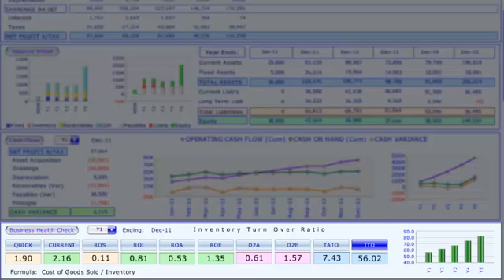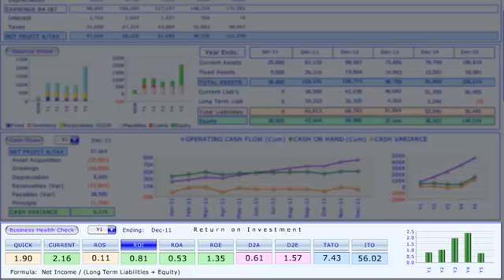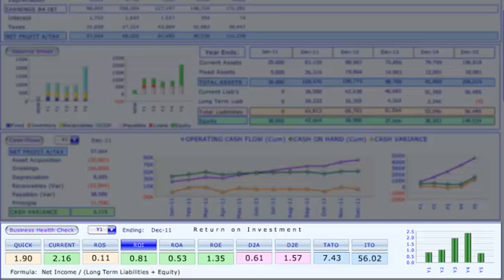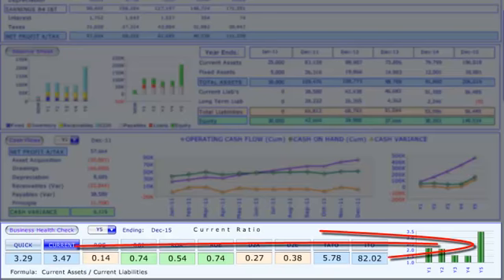Ratios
Learn about Ratios in the Context of Financial Planning